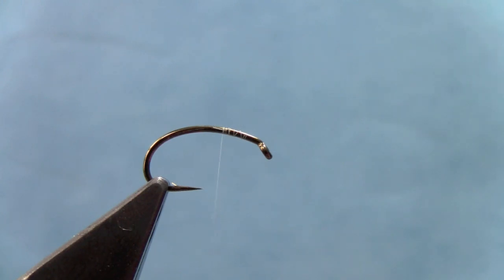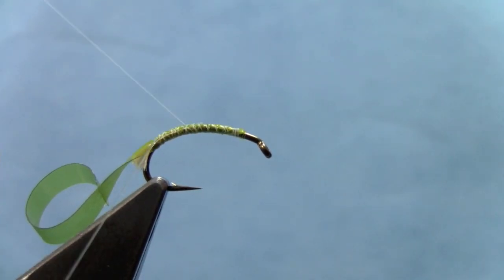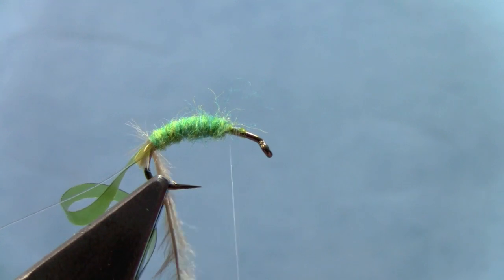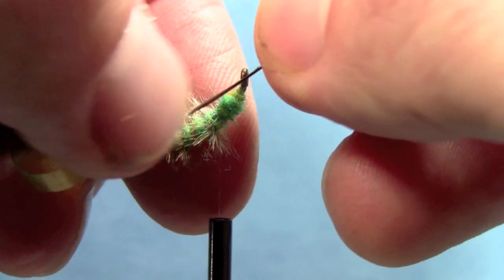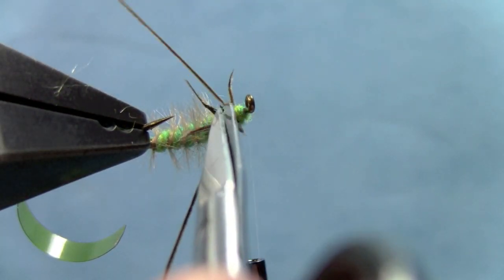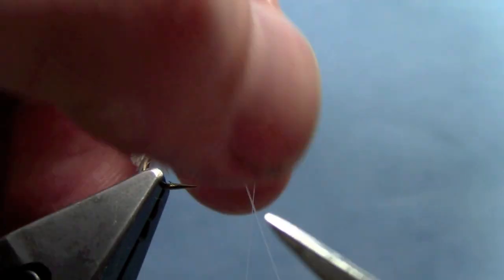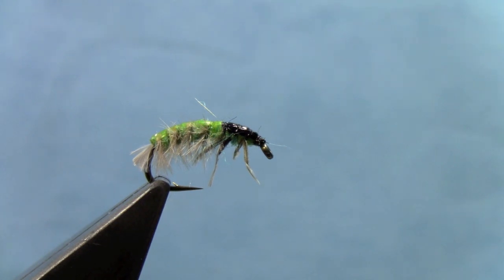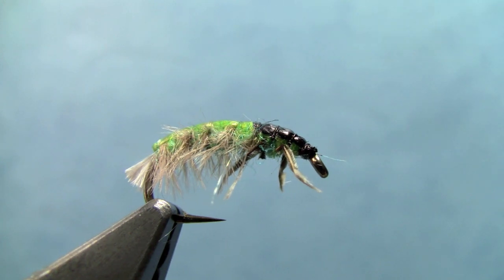Tying with Hans- Hydropsyche Caddis Larvae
This has been a solid producer for me in areas with good populations of free swimming caddis larvae.

This pattern is very similar to the caddis patterns of Oliver Edwards. Thanks for the great tips and instruction Oliver!

The legs are a great addition to any caddis larva pattern, or stoneflies and clinger mayfly nymphs.

Happy Tying

Dakota Angler & Outfitter